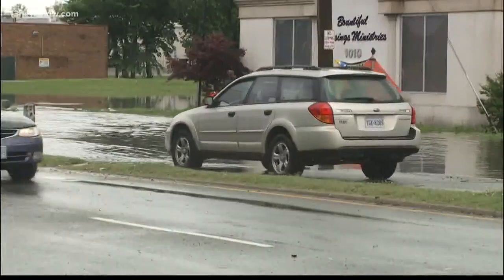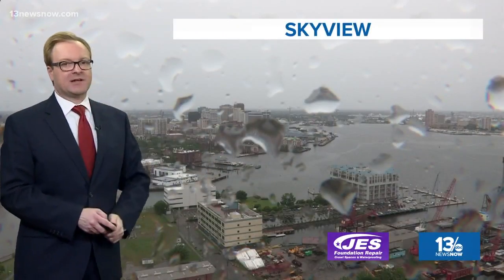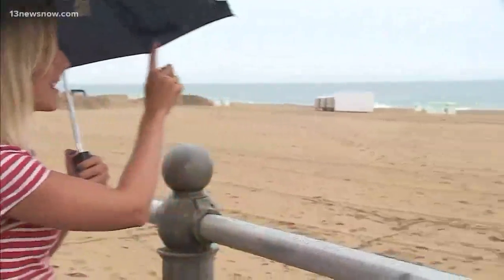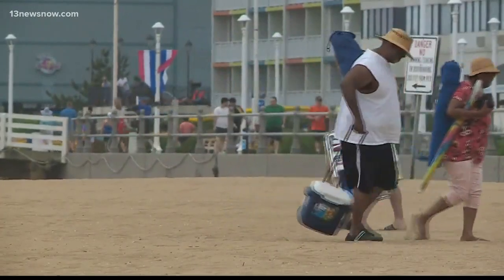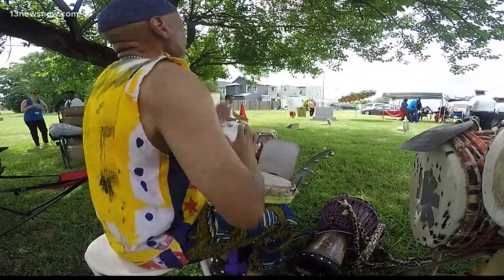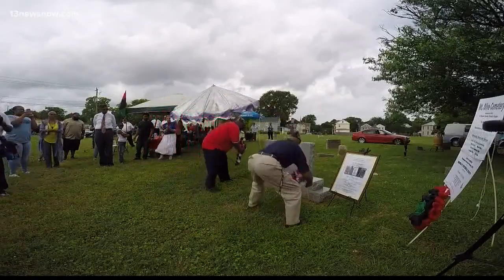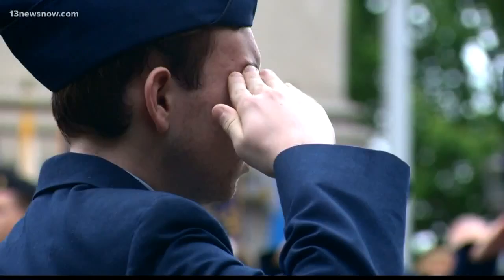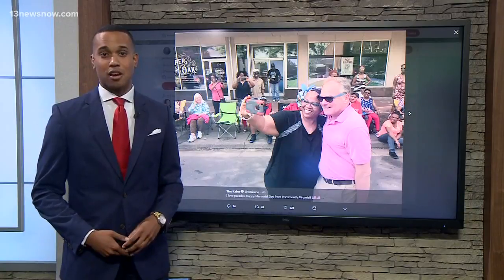Top Headlines at 6 p.m. on May 28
Top Stories from 13News Now at 6 p.m. with Janet Roach and Steven Graves